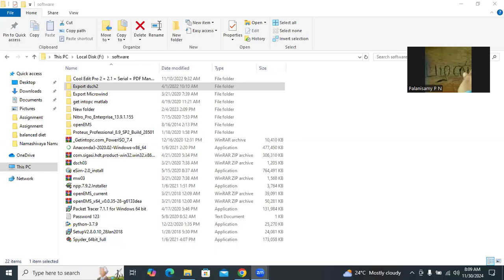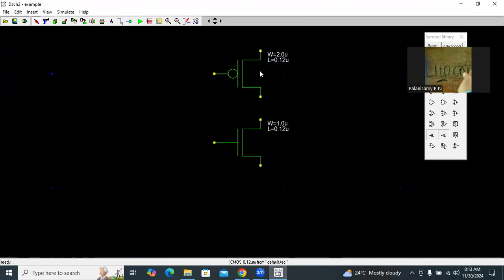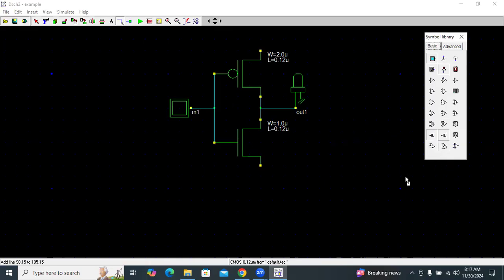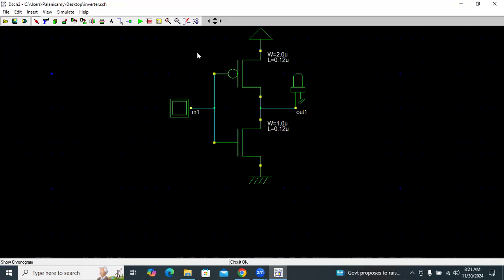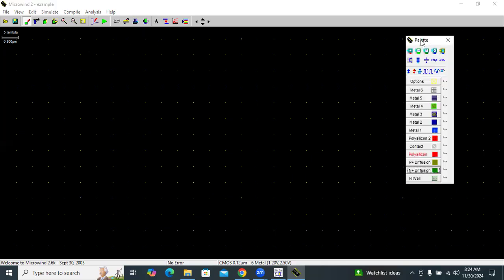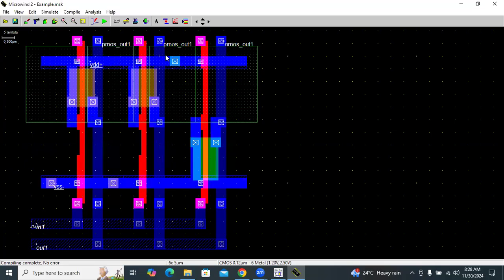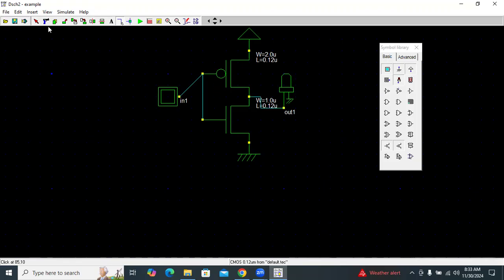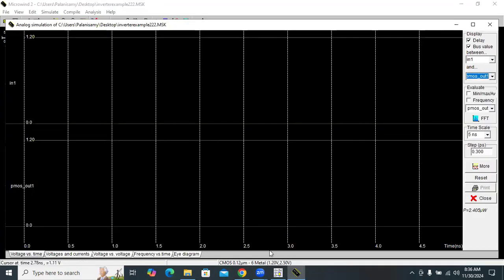circuit design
video about design of circuit , layout in dsch and microwind

thanks to microwind